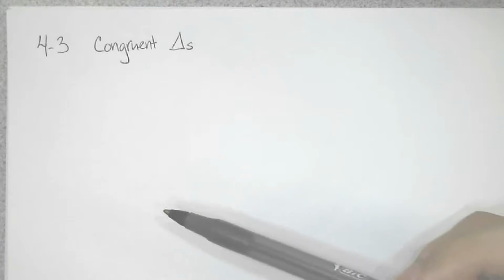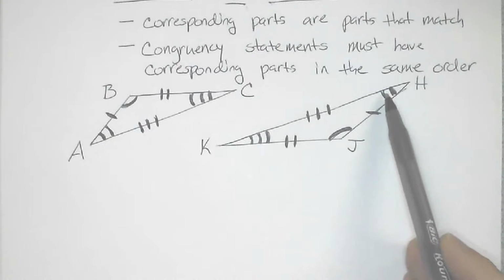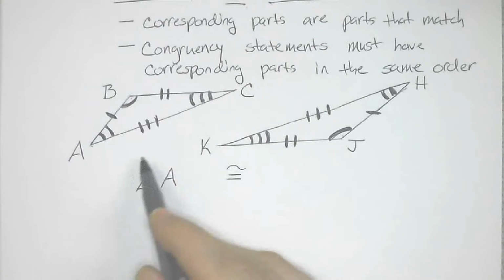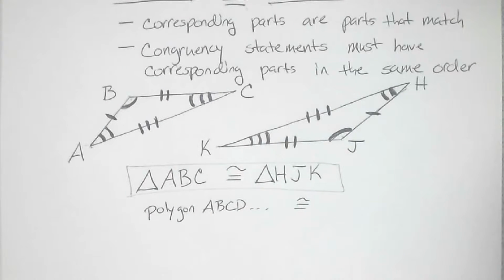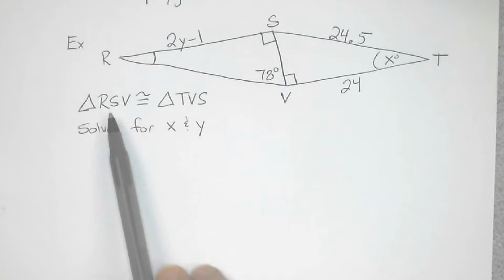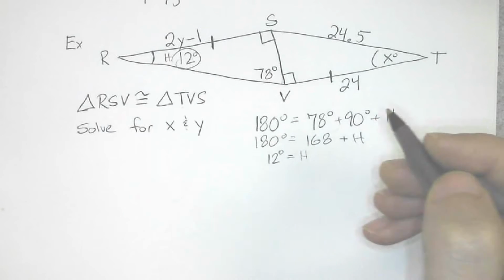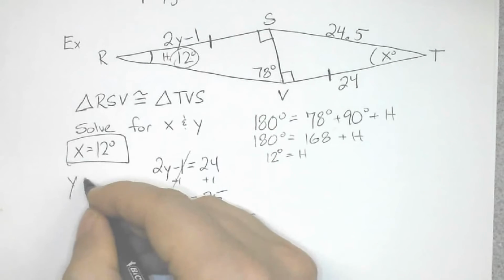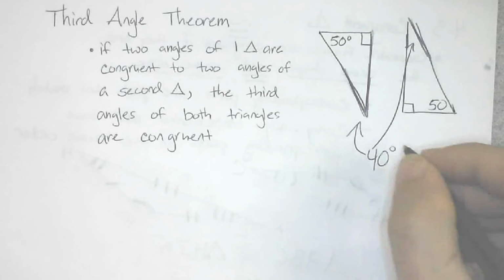Geo 4-3 Congruent Triangles